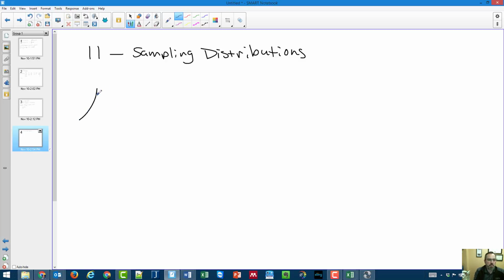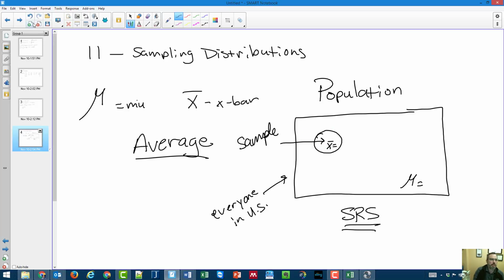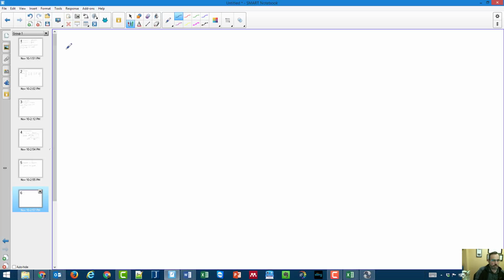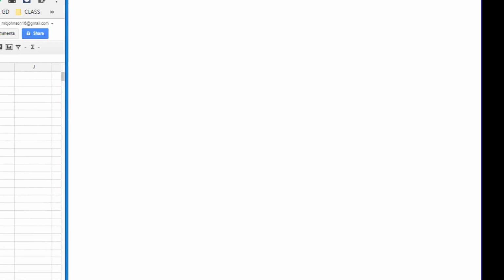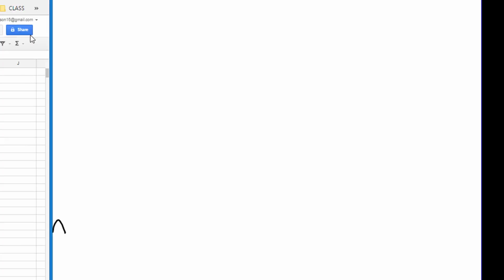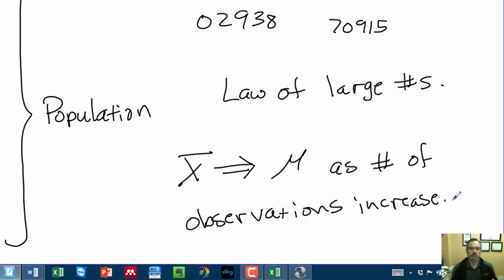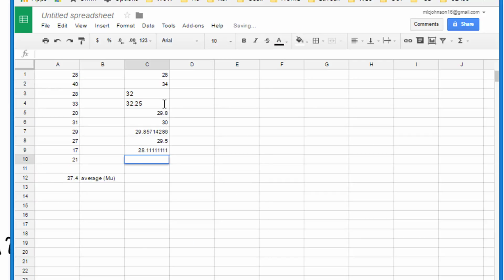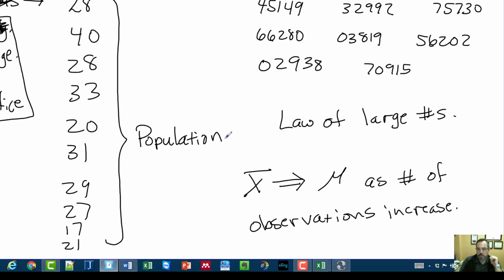Statistics 11.1 - Statistics vs. Parameters